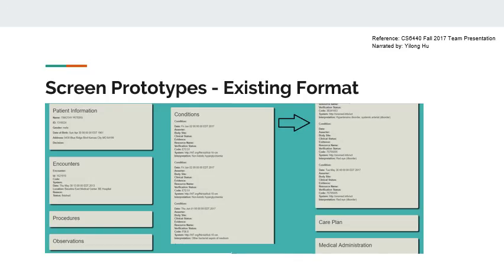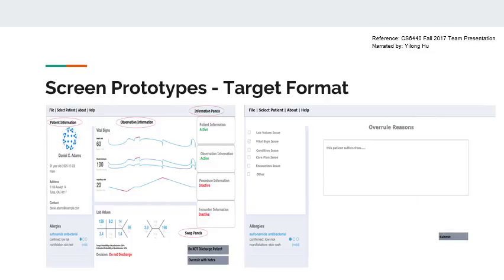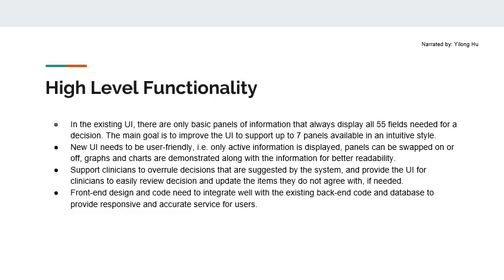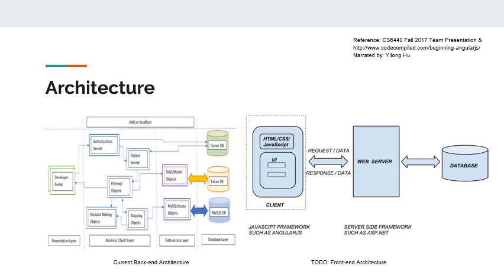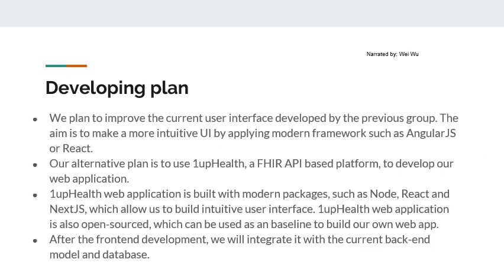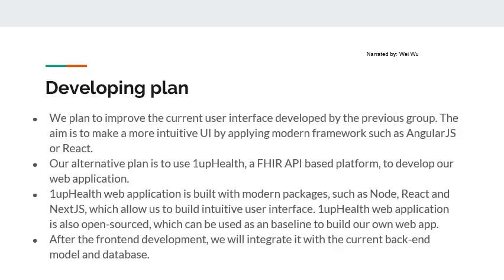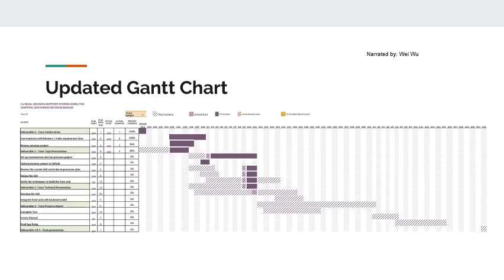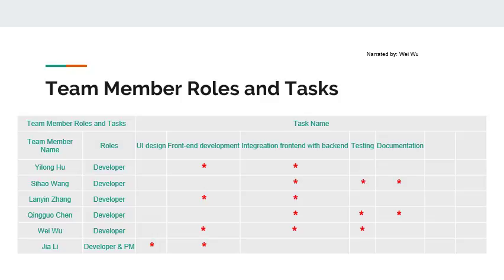Technical Presentation Team22